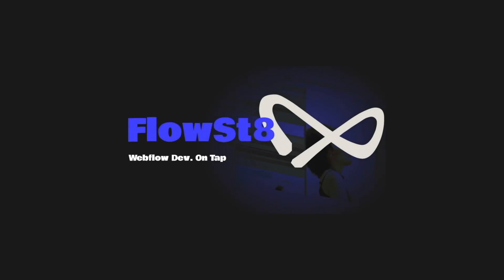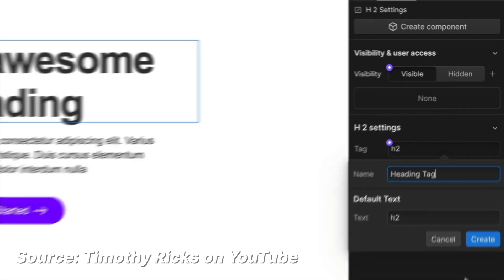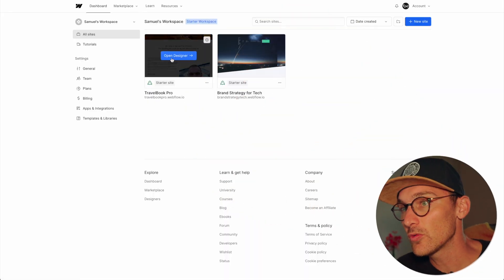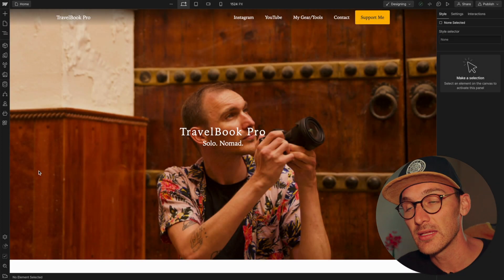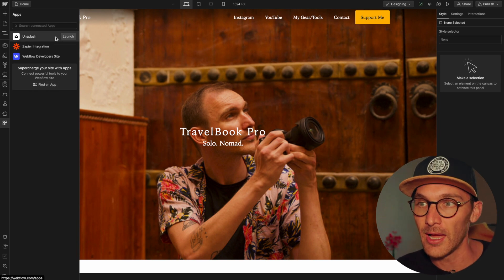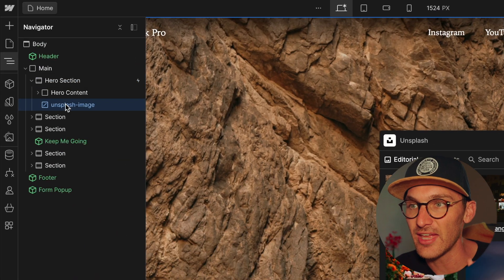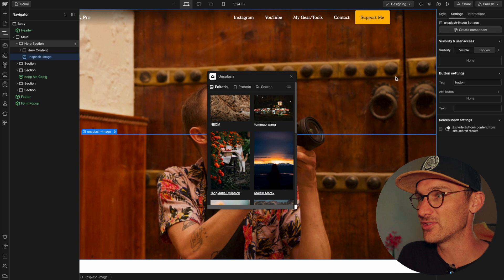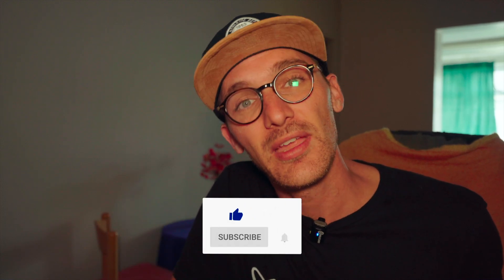How To Get Webflow's NEW Secret DOM Element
Here I show you how to actually create Webflow's SECRET DOM element.

Credits: @TheVisualDiv

⏰ Timestamps
00:00 - Intro
00:52 - Add Unsplashed app
01:20 - Add image element to page
01:36 - Changing the element
01:59 - Outro